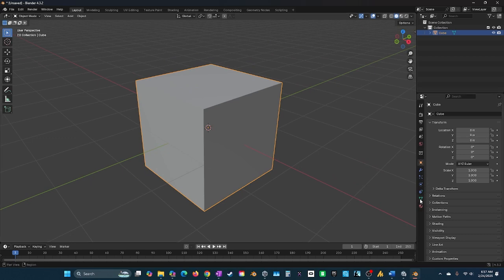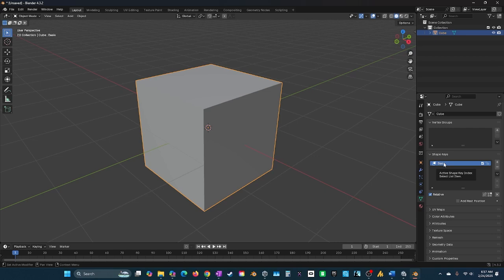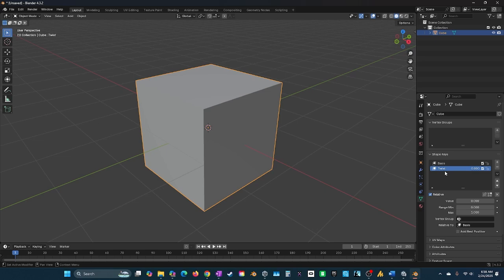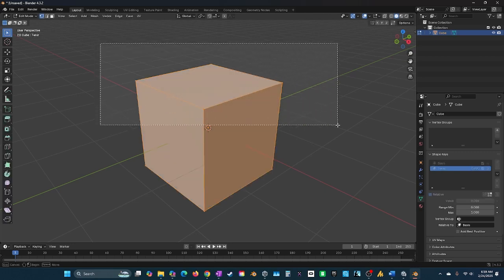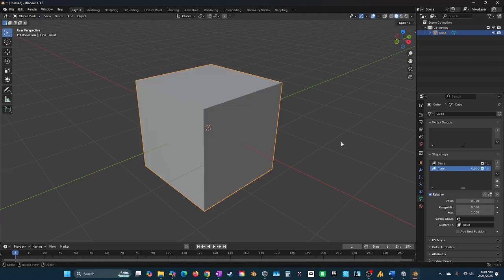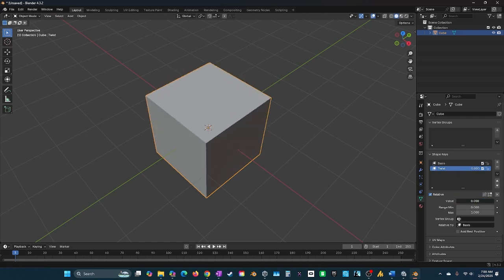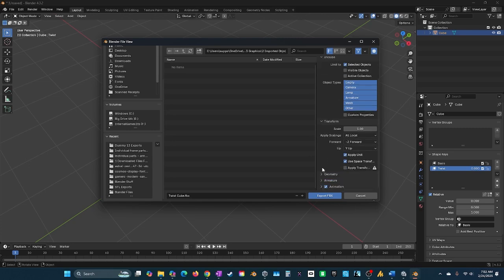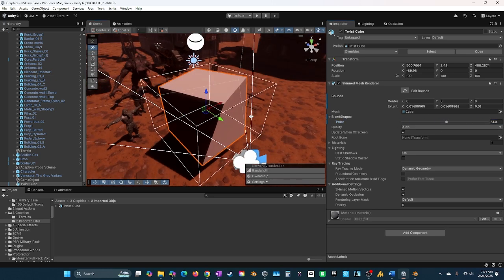Wonder How to do Blendshapes? Export blendshapes from Blender 4.3.2 to Unity 6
This video is about how to make Blendshapes in Blender and export it to Unity for your gaming needs.  What you do is create your object, in my case I’ll keep the standard Cube.  In the Data Tab, there is a drop-down menu called Shape Keys.  Push on the plus button to add a Basis Layer.  This Basis Layer is important because it determines the original shape that all other shapes blend to.  Add another shape by clicking on the plus button again.  Rename this shape layer by double clicking it and typing out Twist.  This way we know what this Blendshape layer does. You must make sure that the correct Shape Layer is always selected.  If you have the wrong shape layer selected when you edit your object, then you will be editing the wrong shape layer and will give you undesirable results.  Make sure you have the Twist shape layer selected.  Then press the Tab button to enter editing mode.  Select the top four Vertices of the Cube.  Rotate the Vertices on the Zed axis just a little bit, so that the Cube looks like it is twisted.  Now press Tab again to exit edit mode and you can see the Cube is not twisted, that is because the Blendshape value hasn’t been changed yet.  Change the Value to see the Blendshape change.  Export this Cube as FBX file.
Now go into Unity and we will Import the Twist Cube.  In the Inspector Window, you will see the Skinned Mesh Renderer Component.  Inside that menu is a drop down list of all the exported Blendshapes associated with the Cube object.
That is the basics of getting Blendshapes from Blender into Unity.  Good Luck!